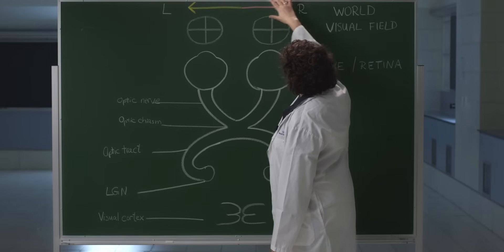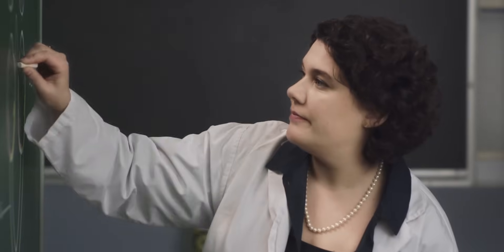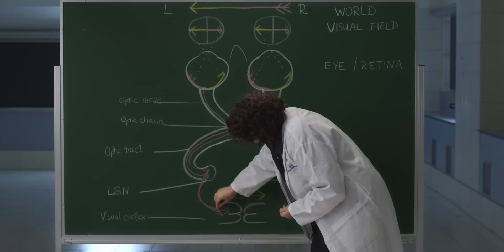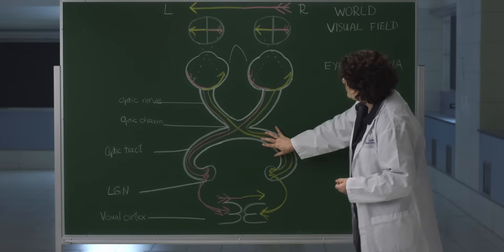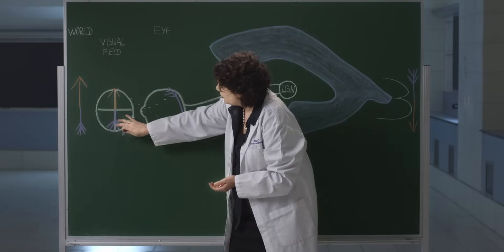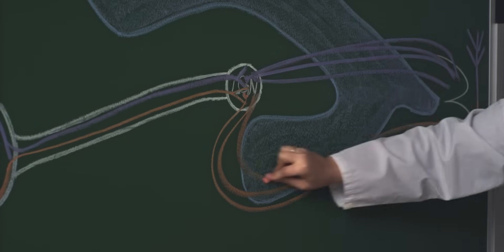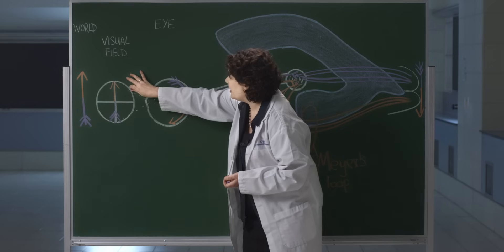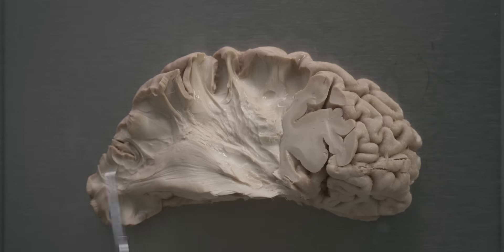Neuroanatomy S1 E6: Visual Pathways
How do images get from the world, through the eye, into our understanding?  Dr Claudia Krebs traces the topsy turvy visual pathways that make up the optic nerves, Visual Pathways.

CHAPTERS

0:00 - 0:22 - Intro
0:23 - 7:49 - the Visual pathway (Right, left, upper and lower visuals)
7:50 - 10:21 - Visual Pathway of the brain
10:22 - 10:40 - Summary
10:41 - 11:21 - End

Written by Dr. Claudia Krebs, Tamara Bodnar, Parker Holman, Dr. Joanne Weinberg
Produced and Directed by Zachary Rothman
Performed by Claudia Krebs
Director of Photography - Toby Gorman
Editor - Richard Neufeld
Sound Designer - James Wallace
Visual Effects - Gloo Studios
Produced by MedIT Educational Technology at UBC Faculty of Medicine
Supported through a grant by the UBC Flexible Learning Initiative
Make Up - Leah Cuff
Camera - Aidan Dungait, Michael Yeung, Jordan Droho, Nathan Watkins
Lighting and Grip - Teo Jara, Niko Toribio, Travis Briggs, Alejandro Hernandez

Italian Translation by Fabio Ghiotto, Ph.D, University of Genoa
Portuguese Translation by Jose Paulo Andrade, M.D., Ph.D., Faculty of Medicine of University of Porto

CREATIVE COMMONS, ATTRIBUTION, ABSOLUTELY NON COMMERCIAL, SHARE ALIKE, NON DERIVS